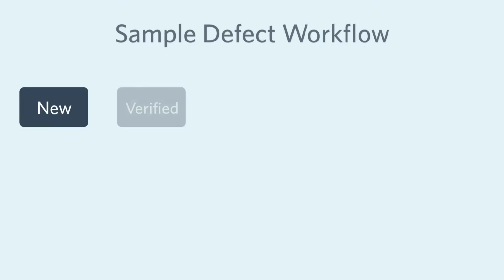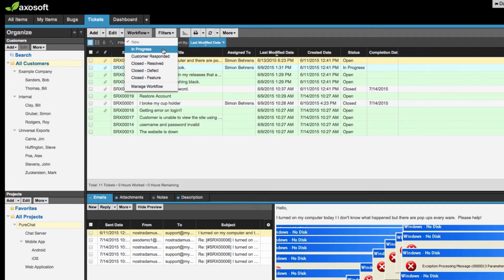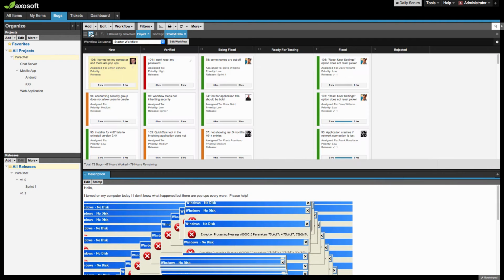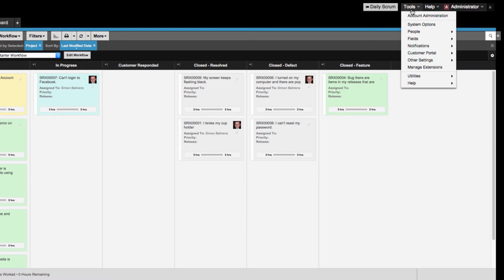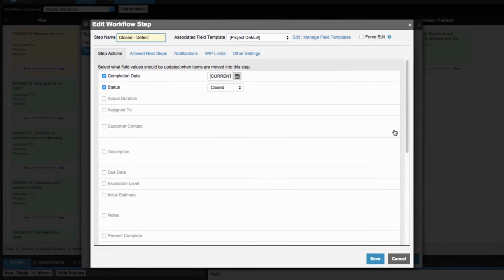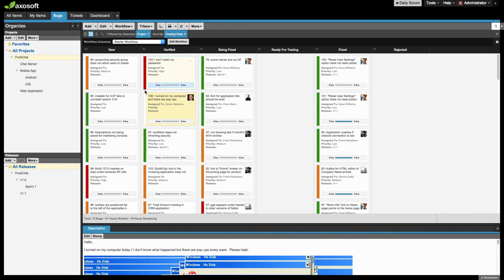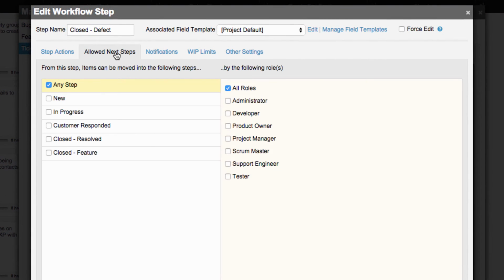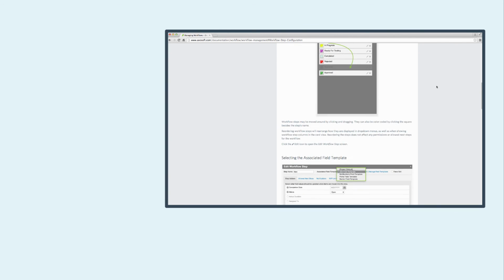Axosoft Quick Start Video #2 - Workflow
This workflow video is for anyone looking to just update their items to administrators learning the basics. We continue with our Pure Chat example while showing off some other features too. If you reading this for more info about the email integration, check out this link: